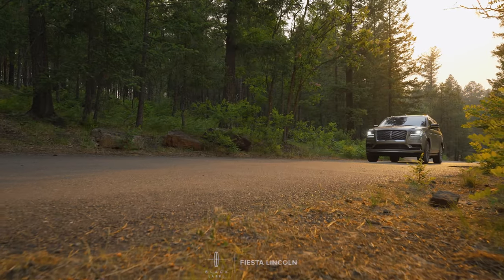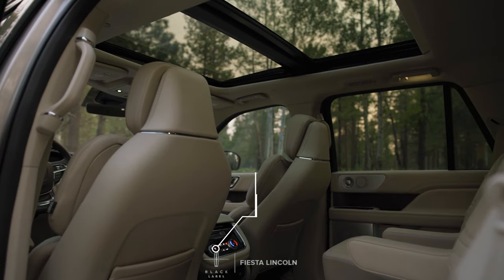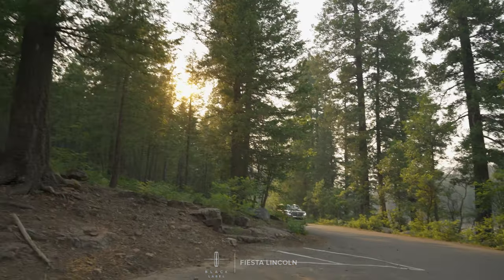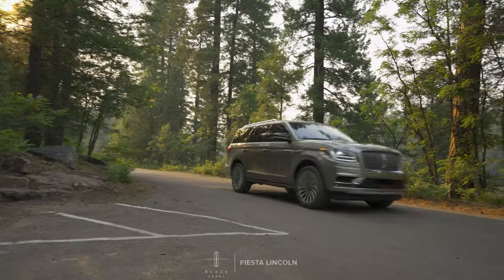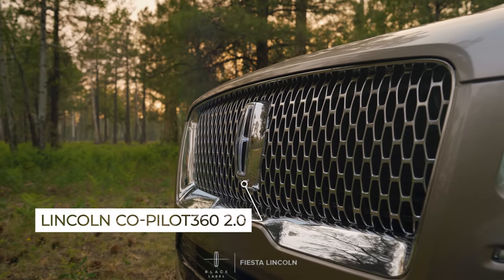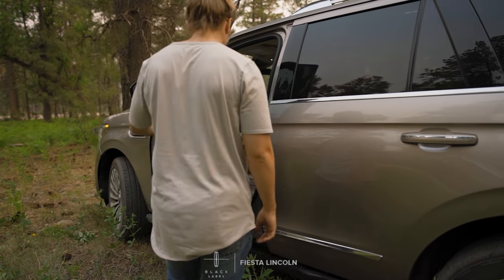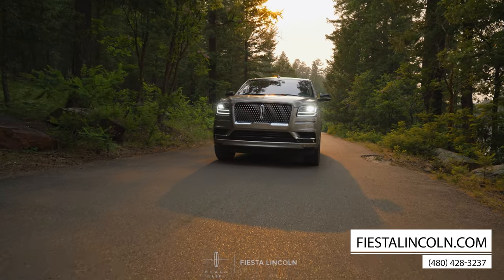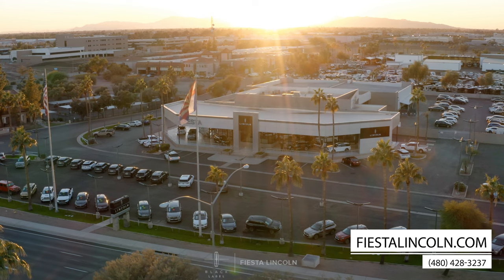Find Your Palace Today || Lincoln Navigator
Find your palace today with 2022 Lincoln Navigator! Looking for a black label vehicle? Don't worry we have you covered! 👇👀

Looking to buy a Navigator?

Reserve your Lincoln TODAY!